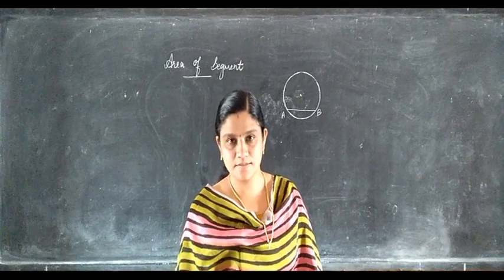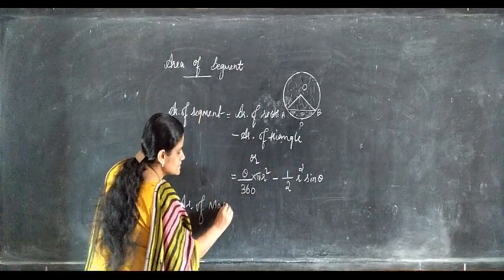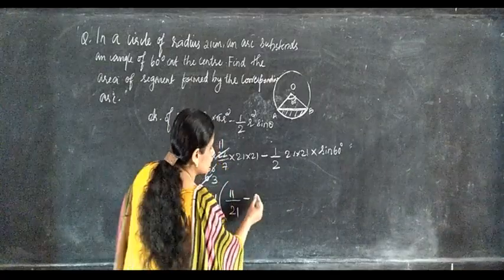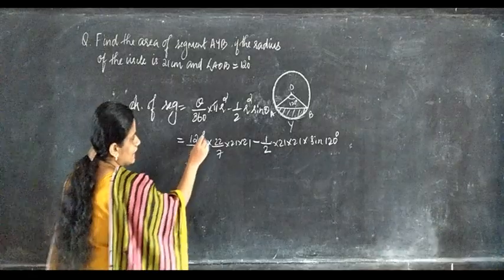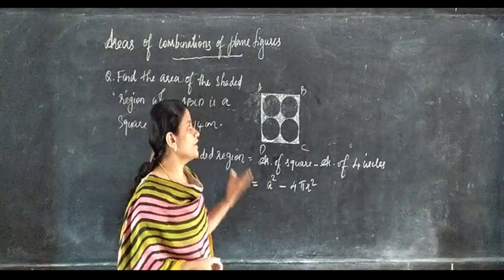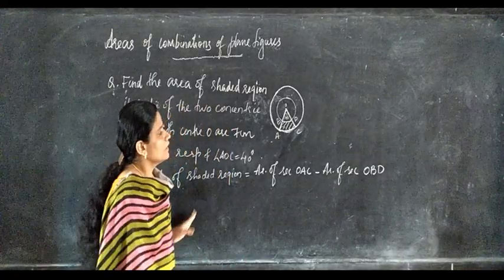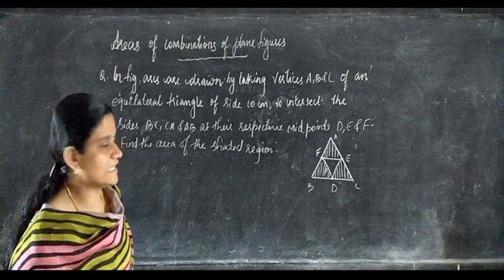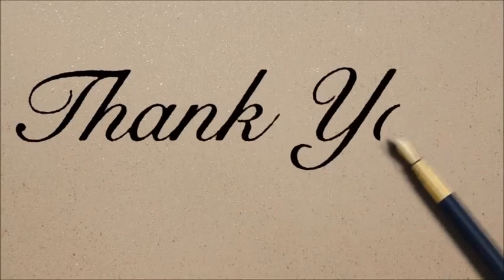CLASS 10 | CHAPTER 12 | PART 3